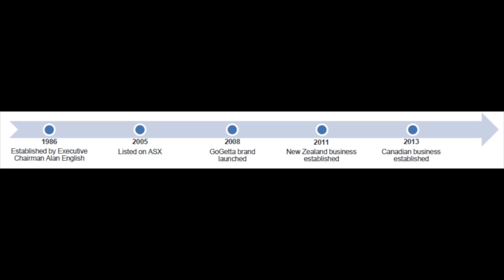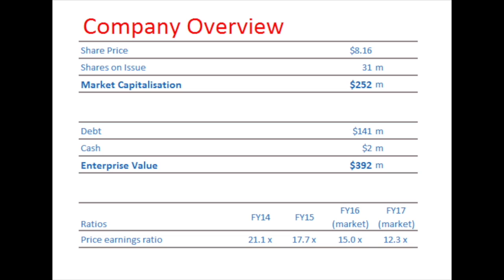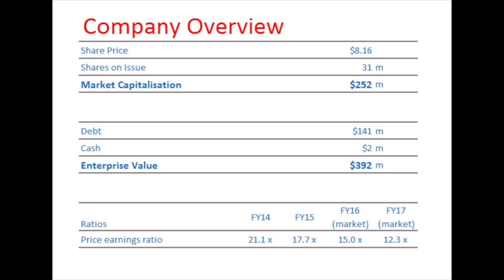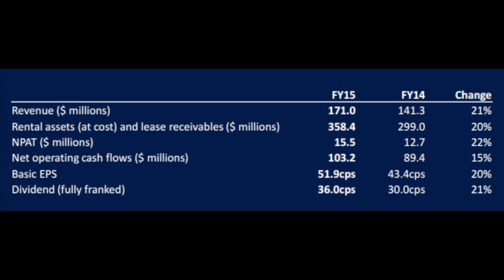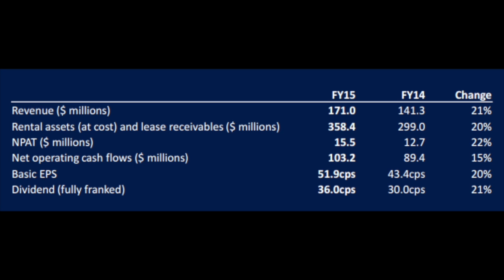Insight: Silver Chef Limited (ASX:SIV)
Silver Chef Limited